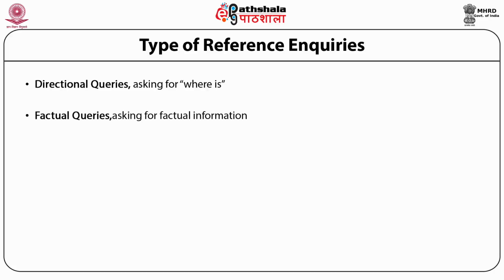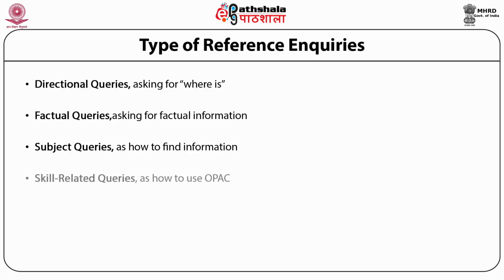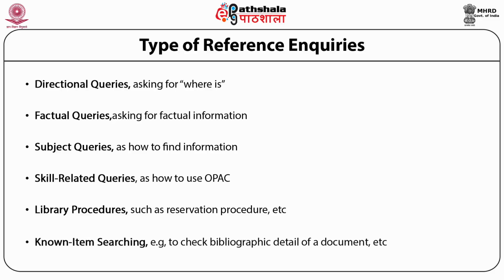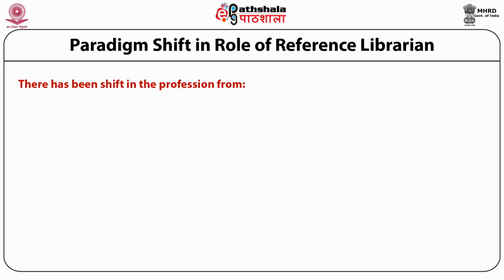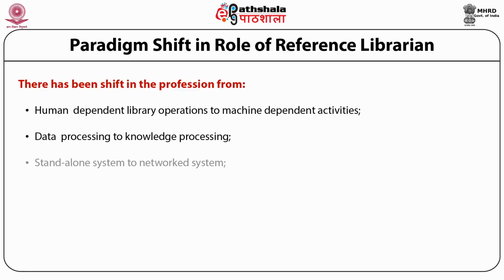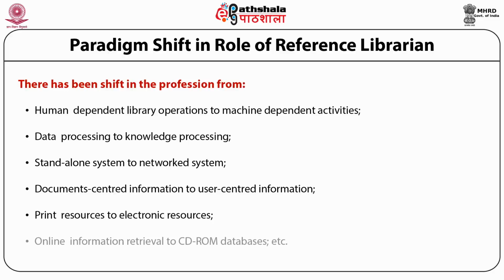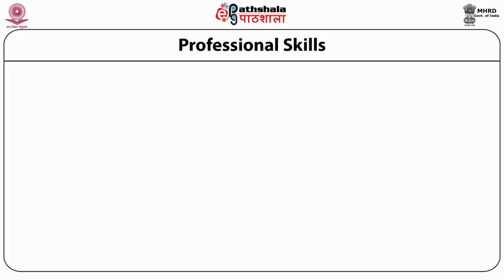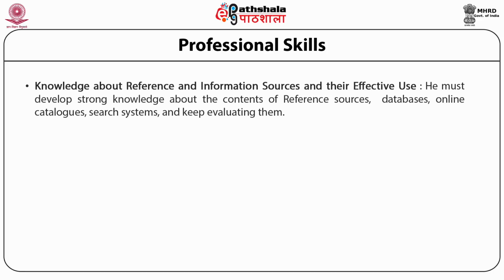Reference librarian: role, skills, & competencies. other information intermediaries (LIB)